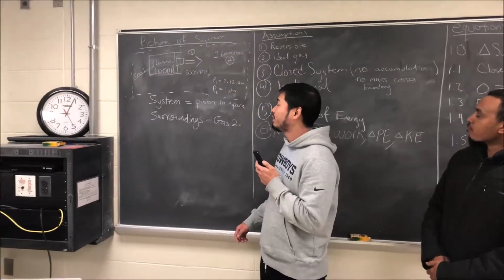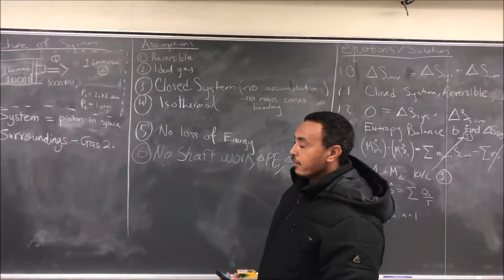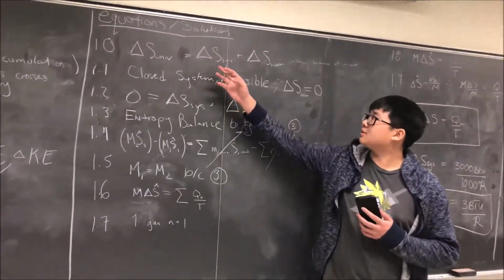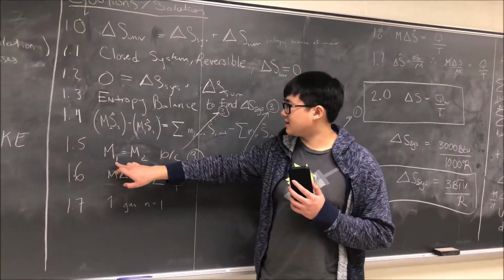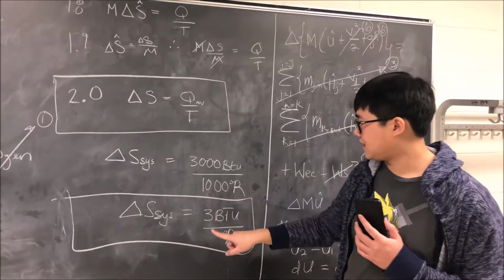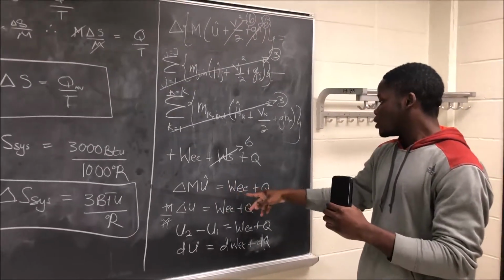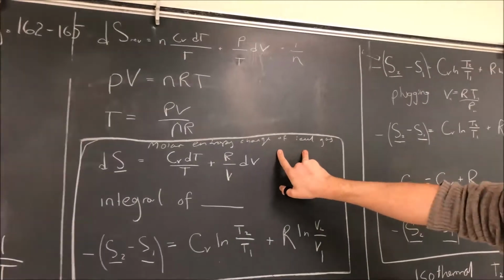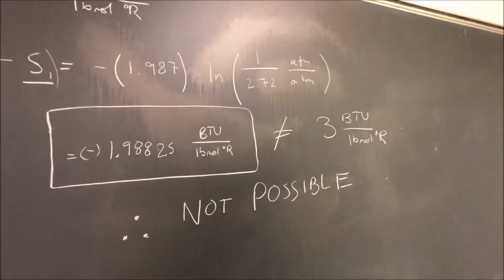ENCH 300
Problem III